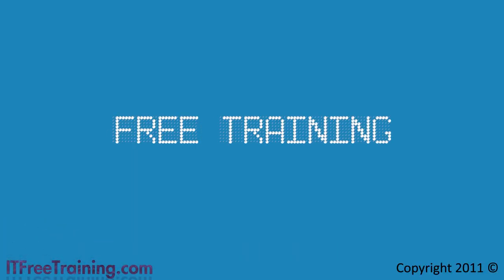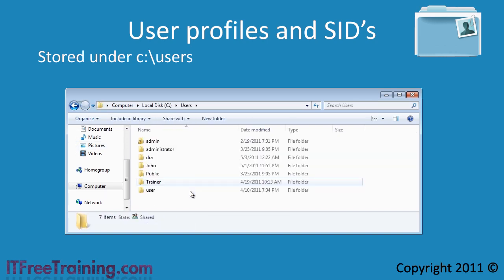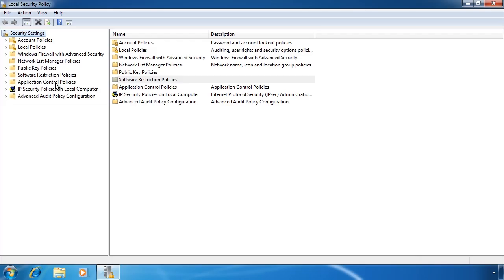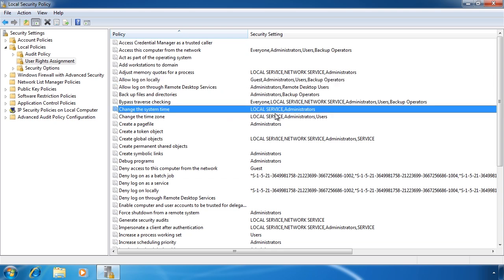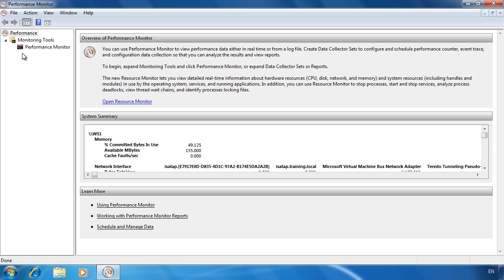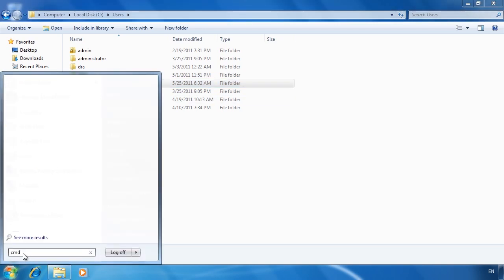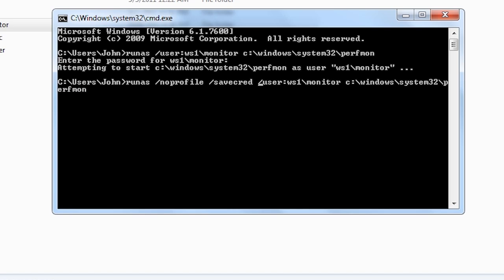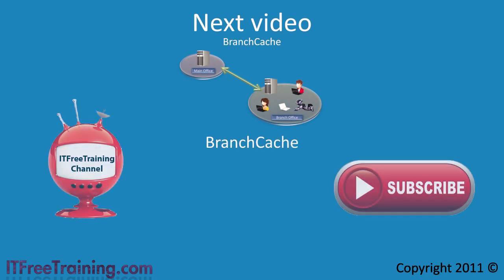MCTS 70-680: Rights and elevating permissions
This video looks at Windows rights and how to run software as different users. Rights allow you to perform an action on a computer. These are either allow or deny. This video looks at how to configure these rights through group policy. In a lot of cases you should use different users rather then manually reconfigured rights on the computer. This video also looks at how you can run software on the computer as different users.

Rights
Rights on Windows override any permission or polices configured on the computer. For example, if you are an administrator you have the right to take ownership of a file regardless of what the permissions are set to. Rights are set to either allow or deny. For example if in order to logon to computer you need to the logon to computer right.

Profiles
By default profiles are located in the c:\users directory. Each user will have their own folder. This folder contains all the users files and settings. These include but not limited to, desktop items, favourites and registry items.

Sid's
Each profile on the computer will have a Sid or security Identifier associated with it. An Administrator user will have two Sid's associated with it. One general user Sid and one Administrator Sid. A Sid is a large number that is used to identifier that account and is used in other area of Windows to grant or deny access, for example in NTFS permissions

Group Polices
The group policy to change user rights can be found in
Computer Configuration\Security Settings\Local Polices\User Rights Assignment
If you run Local Security Polices from the start menu this will take you straight to Security Settings in the local group policy setting.
From here you can configure any right to a particular user or groups of users.

Running software as a different users
If you right click on an application you have the option to run the application as an administrator. It you hold the shift key down as well you also get the option to run the application as any user.
This can also be done from the command line using the runas command syntax below.
Runas /user:Username Exename /noprofile /savecred
The no profile switch (noprofile) will run the command without loading or creating the user profile for that user. This will mean the command will run faster but any environmental changes will not be saved and some program may have problems running without a profile.
The save credentials (savecred) will save the password entered into the credentials manager. This means that when the command is run again the saved password will be used. This means that runas can be used in batch job without the user being prompted for a password.